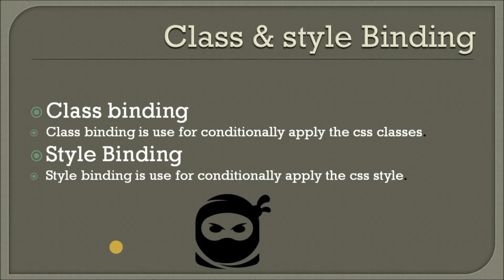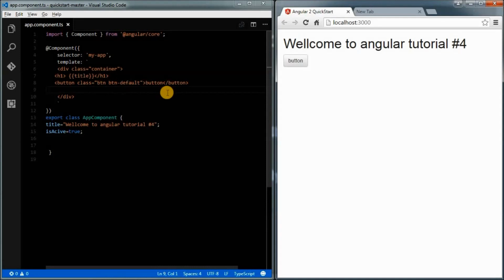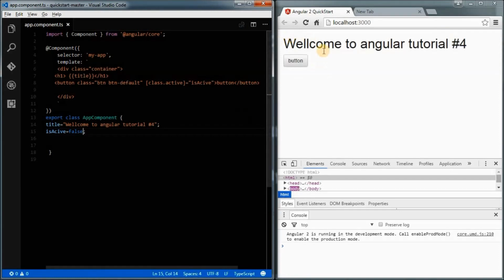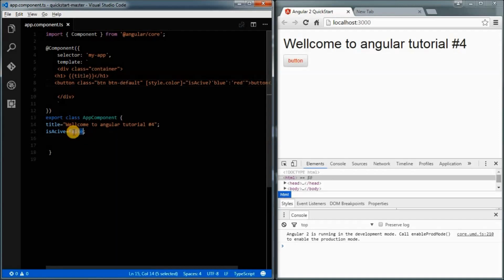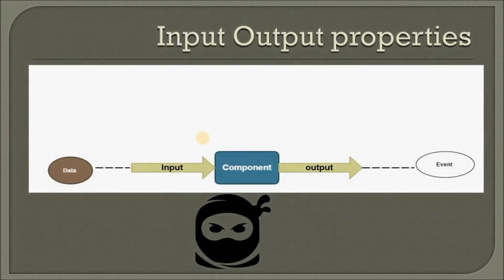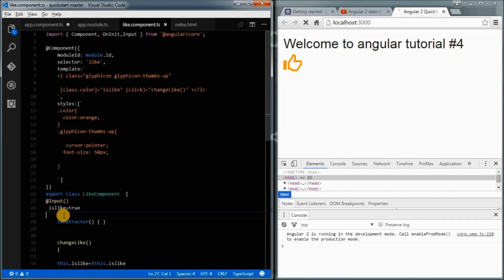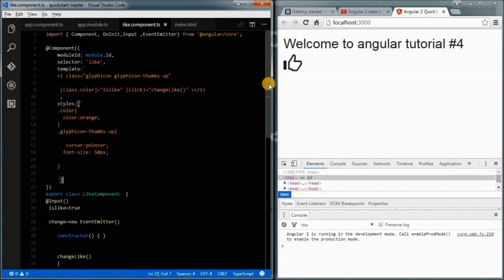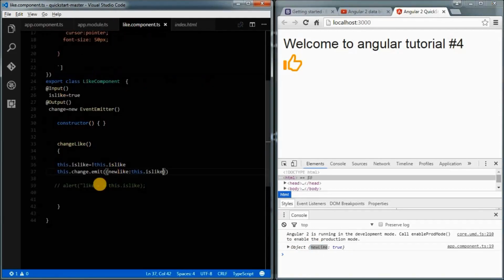Class binding ,Style Binding & Input Output Properties-Angular 2 tutorial series #4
Angular 2 tutorial series #4 - Class binding ,Style Binding & Input Output Properties

Angular 2 tutorial series #2 App Structure and Component Implemetation